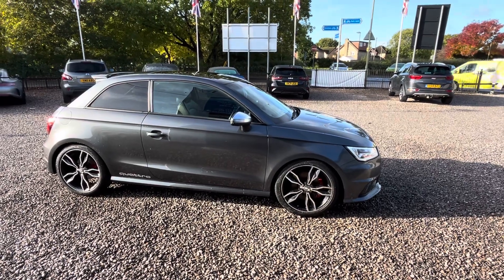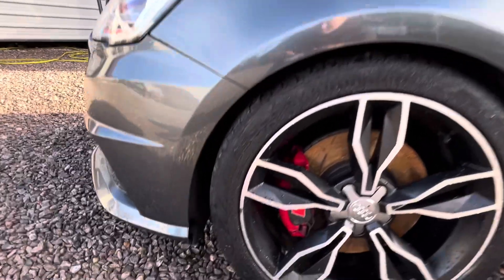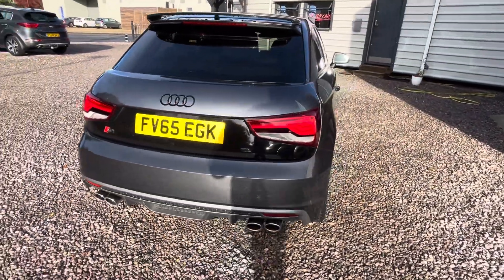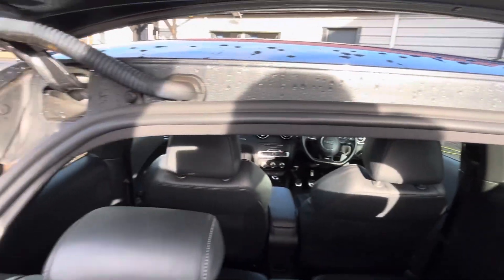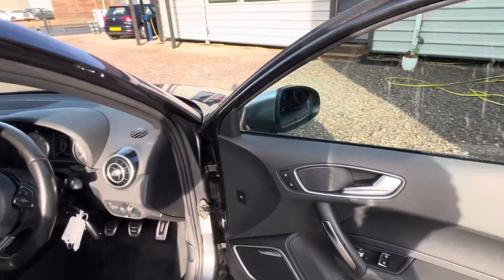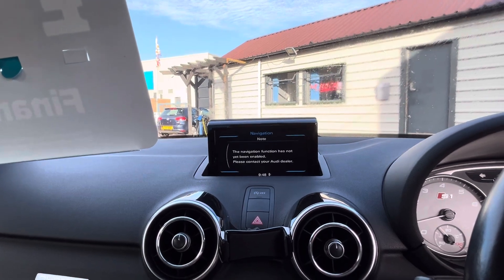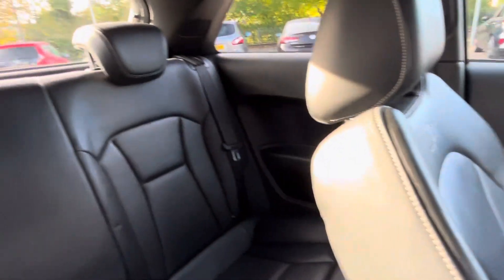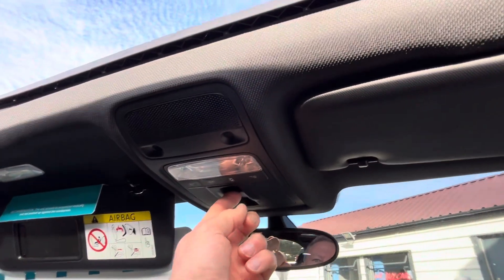17 October 2024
Audi A1 S1 Quattro manual